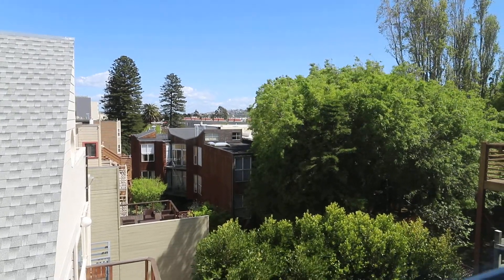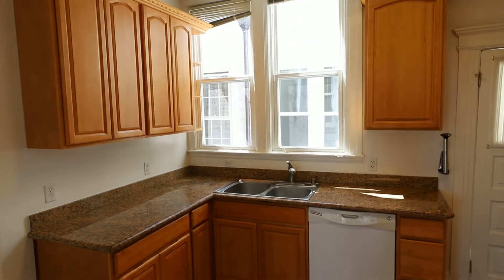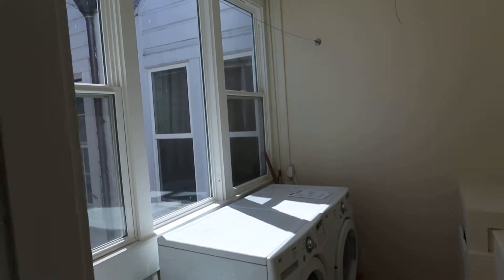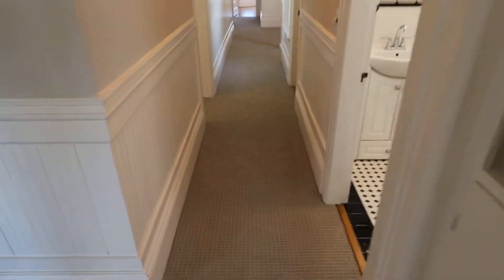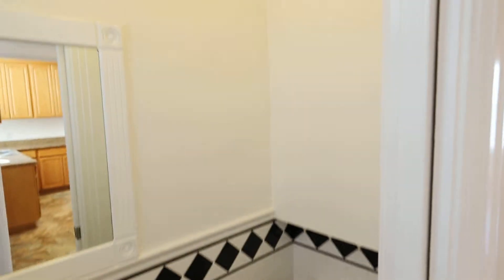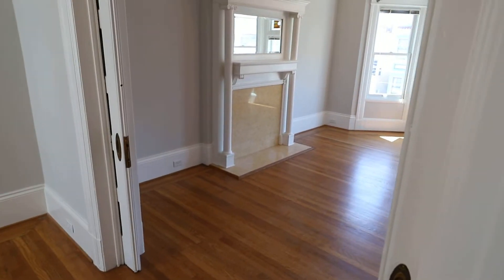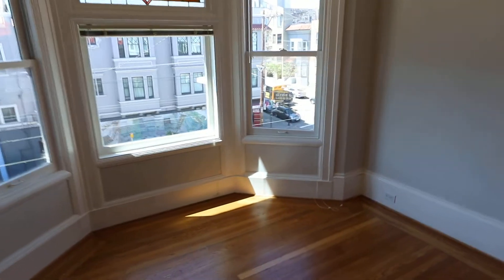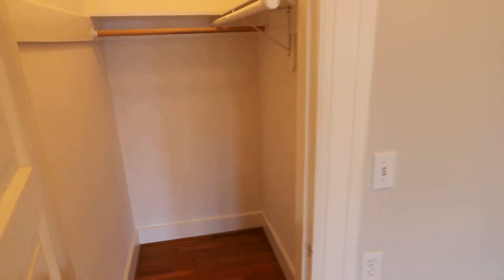Castro/ Upper Market: Top Floor 4 Bedroom Flat nr Dolores Park